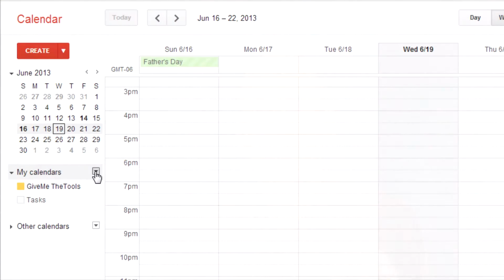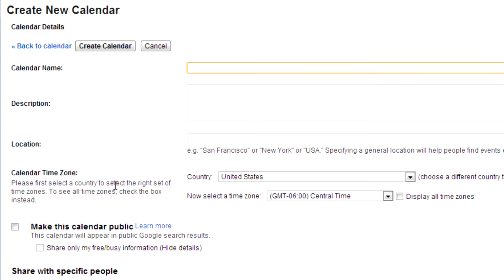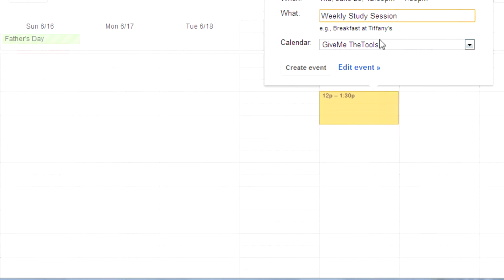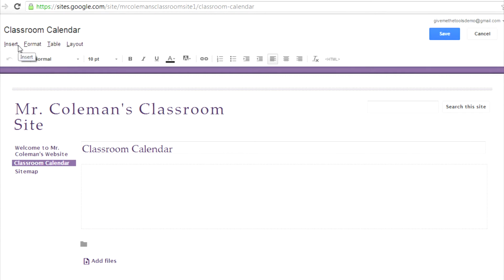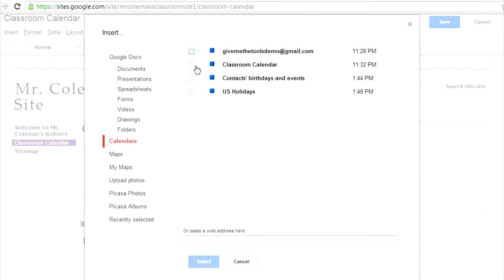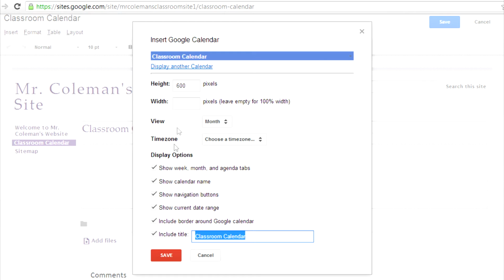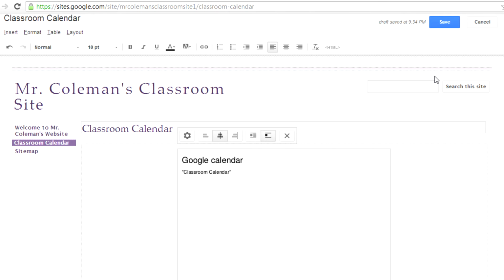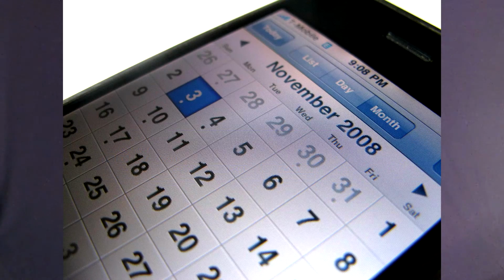Give Me the Tools Episode 04: Calendars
In this episode, we learn to embed a Google Calendar directly on your web page.